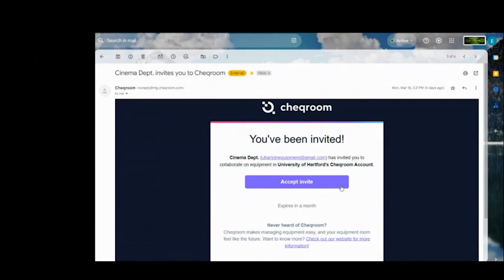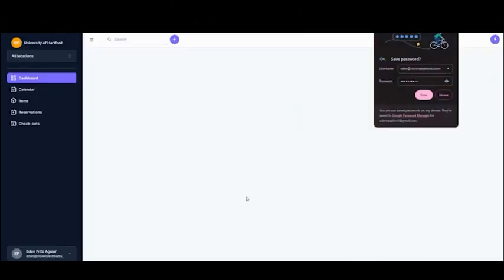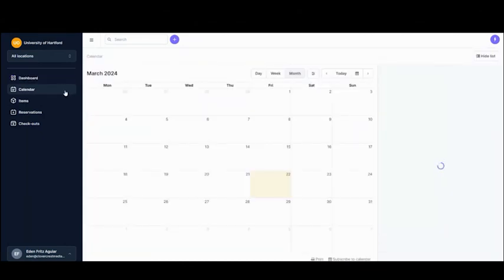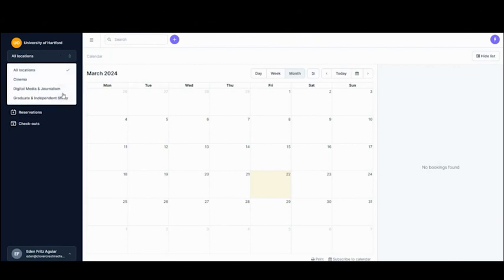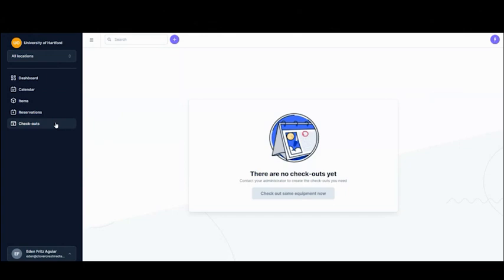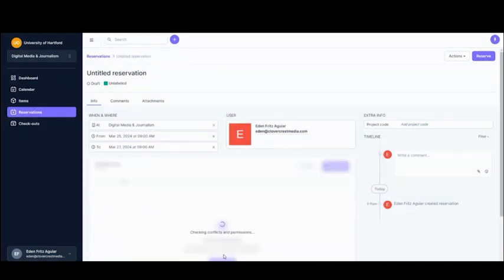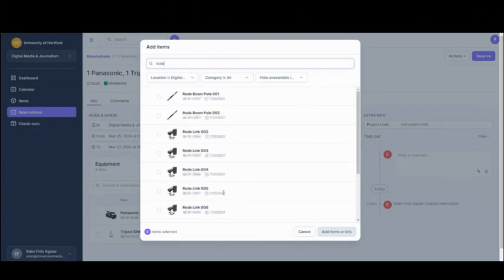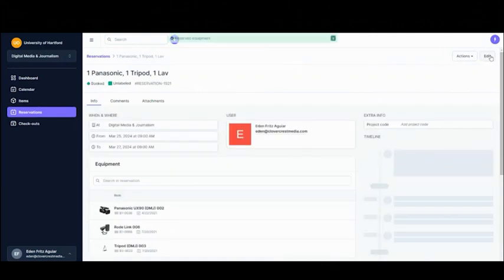How to Use UHart Cheqroom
In this video, students will learm how to use Cheqroom to reserve equipment from the School of Communication's equipment room located in the basement of the Harry Jack Gray building.